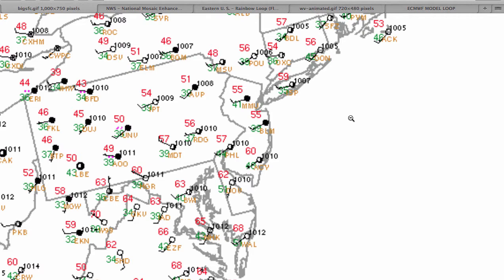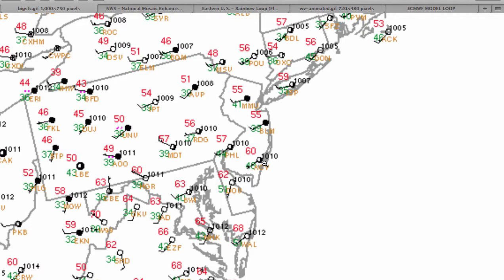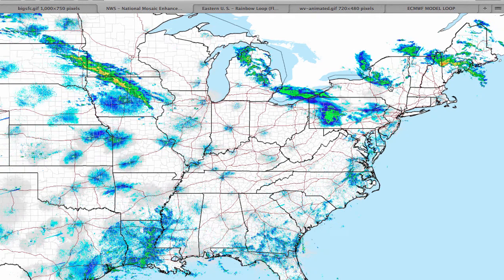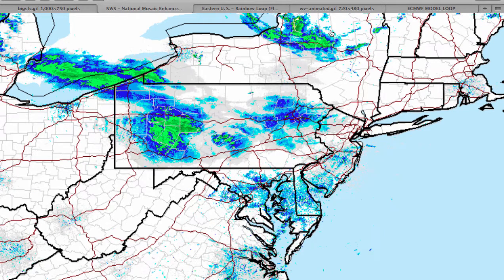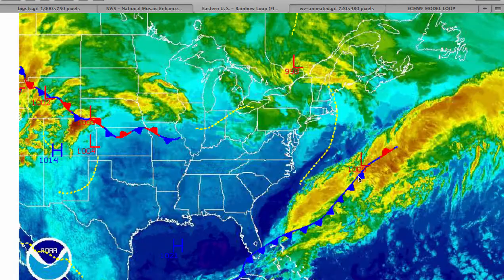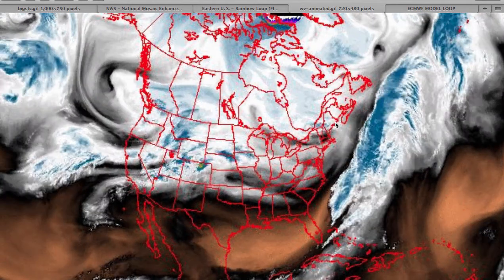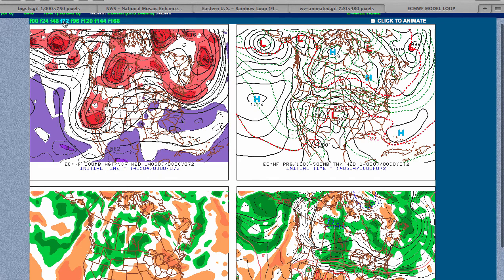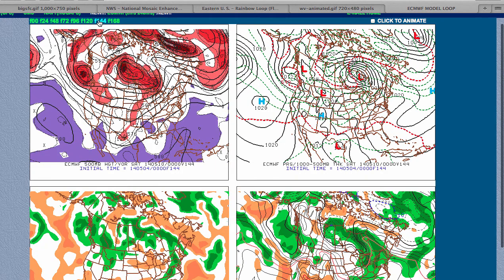Forecast Discussion for May 4, 2014